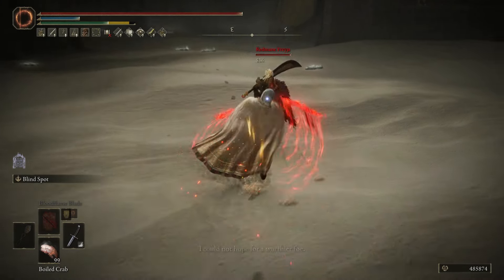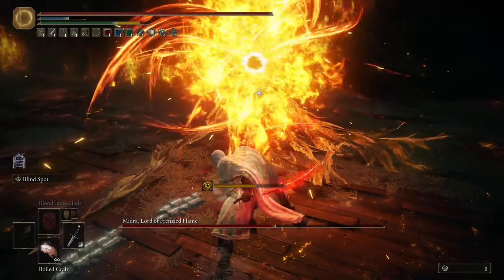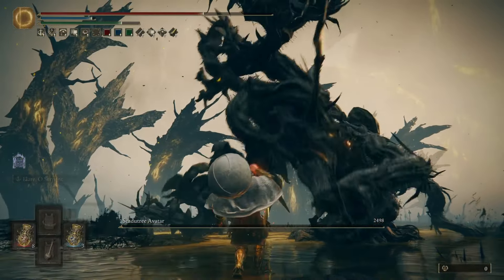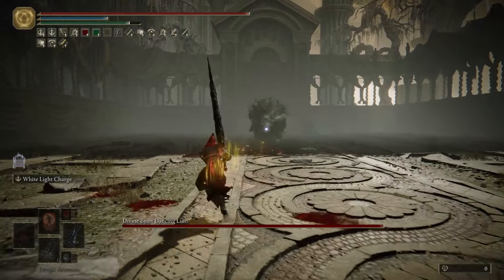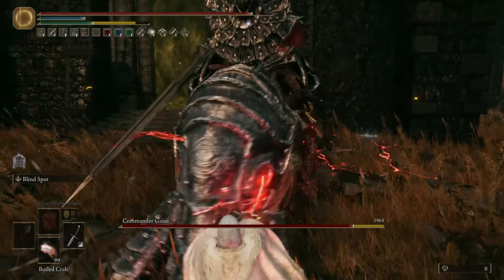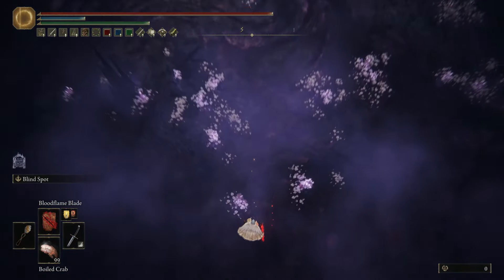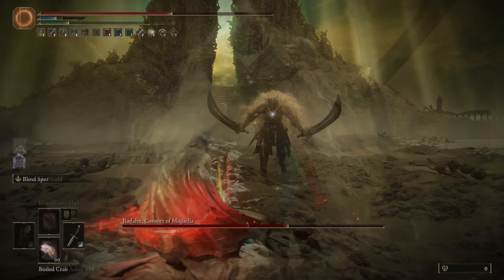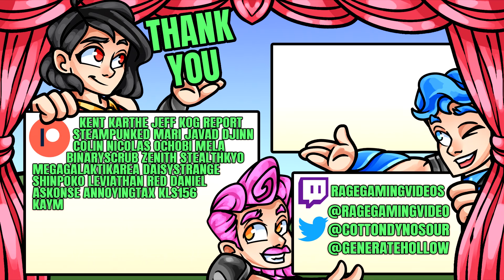Shadow of the Erdtree - The REAL New Hardest Boss in Game Is... - DLC Difficulty Ranking Elden Ring!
1000s of deaths later which new boss is ACTUALLY the hardest? Enjoy!

Monster Hunter can wait for now as we delve into Elden Ring and its Elden Ring gameplay with this Elden Ring guide and Elden Ring tips tricks and Elden Ring location and Elden Ring bosses and Elden Ring location how to and Elden Ring best weapon Elden Ring dex int str arcane faith build Elden Ring best build Elden Ring update patch Elden Ring DLC Shadow of the Erdtree DLC Shadow of the Erdtree gameplay release date trailer bosses weapon boss Elden Ring Shadow of the Erdtree gameplay Miquella Messmer the impaler new bosses boss weapon incantation sorcery spell magic story lore Shadow of the Erdtree new weapon ash ashes of war Elden Ring Shadow of the Erdtree new weapon gameplay Shadow of the Erdtree Dueling Shields Throwing Blade Weapons Reverse-grip swords light greatswords perfume bottles beast claws heavy katana hand-to-hand hand to hand dryleaf arts all new weapon weapons Shadow of the Erdtree new player guide starter difficulty location best build Shadow of the Erdtree Best Weapon weapon build hardest boss bosses difficulty difficult dlc hard ranking ranked messmer radahn!

00:00 Intro
0:43 11th Hardest
1:34 10th Hardest
2:58 9th Hardest
3:49 8th Hardest
4:51 7th Hardest
5:49 6th Hardest
7:01 5th Hardest
8:07 4th Hardest
9:34 3rd Hardest
10:49 2nd Hardest
11:51 Hardest Boss
13:51 Final Thoughts